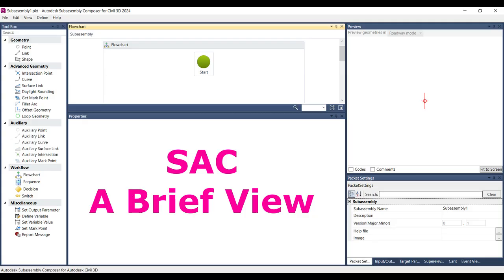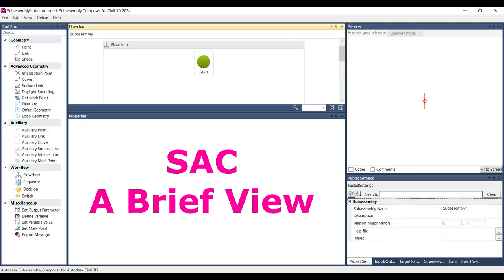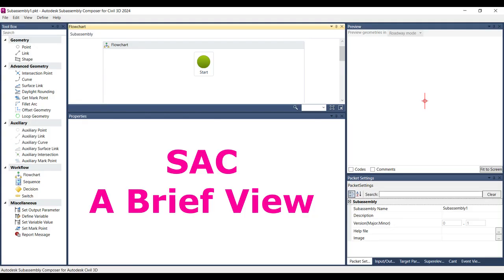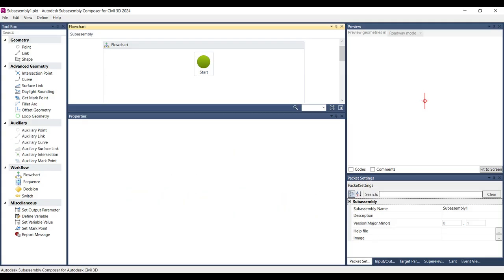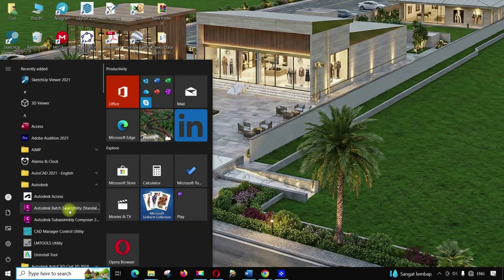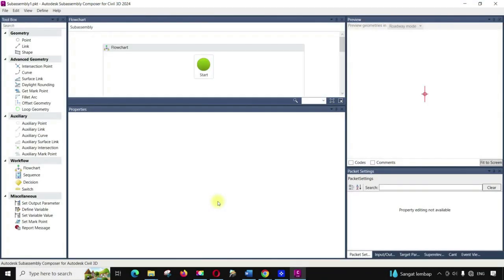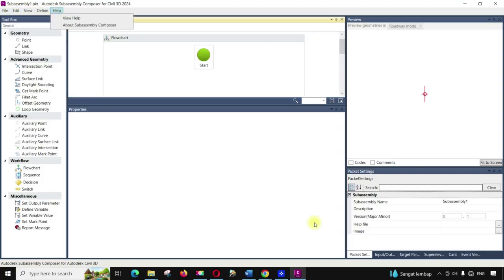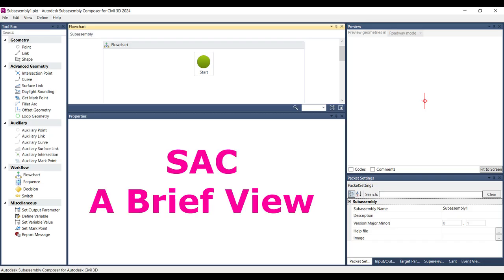A Brief view of Sub Assembly Composer